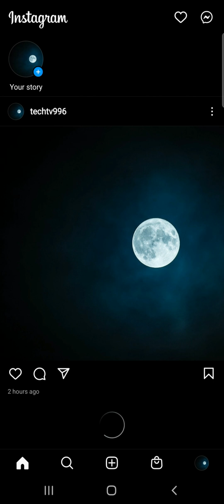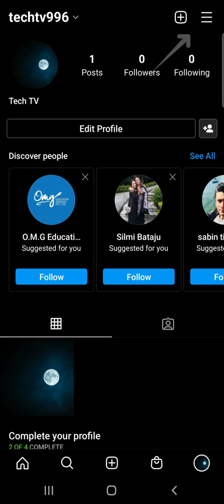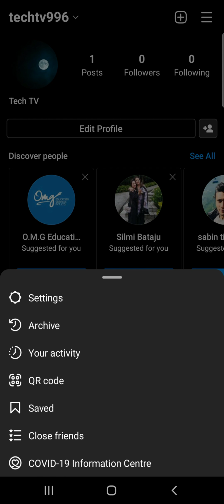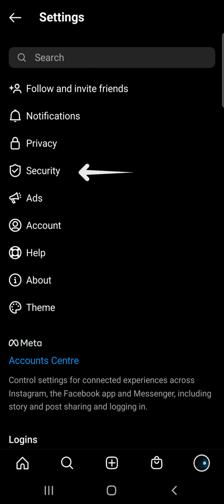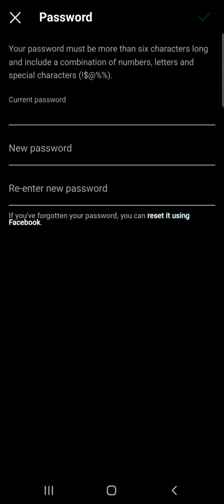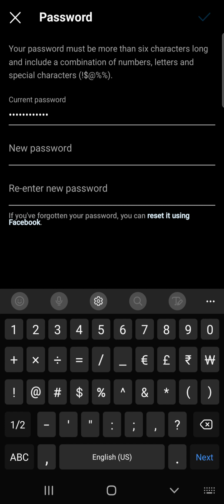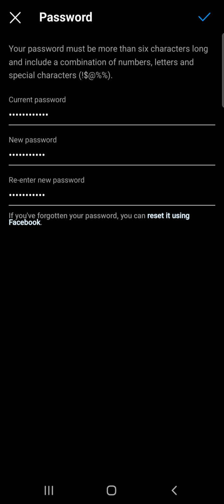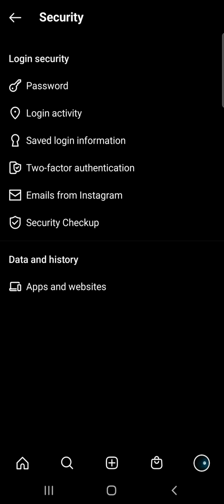How to Change Instagram Password | Change Forgotten Password On Instagram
In this video, I am going to guide you to change your password on Instagram.

Instagram is a social networking platform used to share photos and videos. The users can interact with their followers via live streaming as well. And the video-sharing has expanded over the years to posts, stories, reels, and IGTV.

To change your password on Instagram, you must go to the profile settings. And tap Security. Then, tap Password. And enter your current password. Also, create a new password. Finally, re-enter the new password.

Down below are the steps to Change Instagram Password:

STEP 1: Open Instagram
STEP 2: Login
STEP 3: Tap the profile icon
STEP 4: Tap the menu
STEP 5: Tap Settings
STEP 6: Tap Security
STEP 7: Tap Password
STEP 8: Enter your current password
STEP 9: Create a new password
STEP 10: Re-enter the new password
STEP 11: Tap the check

CHAPTERS
0:00 - Intro
0:27 - How to change your password on Instagram
1:15 - Outro

Hey EveryOne!